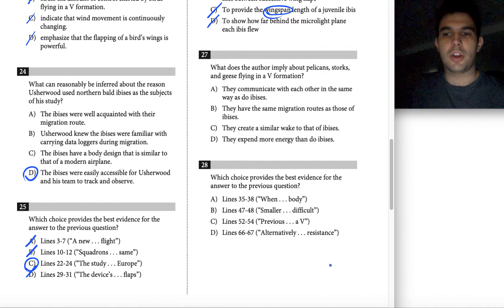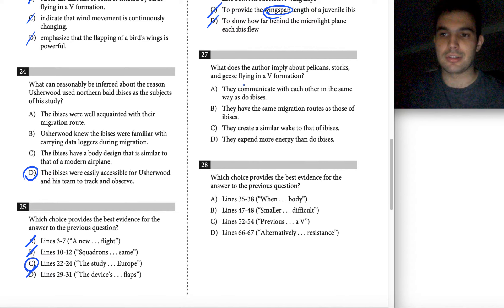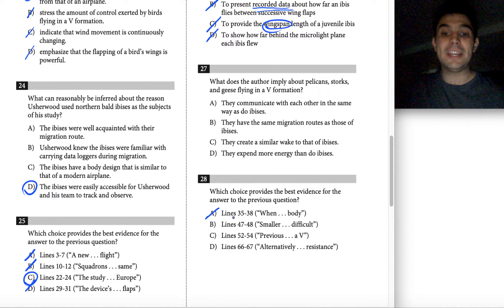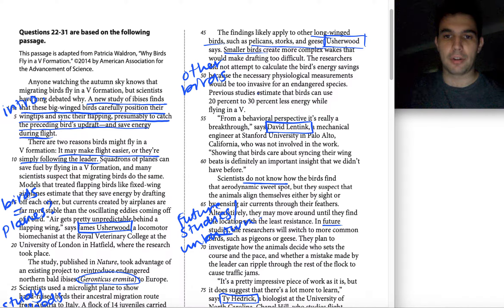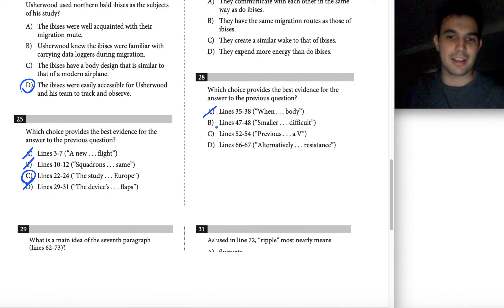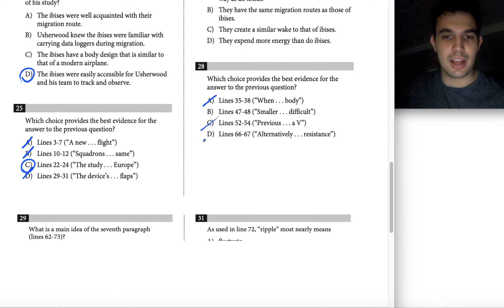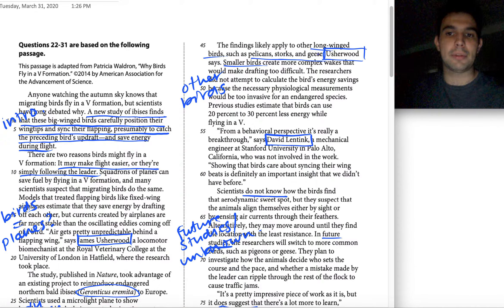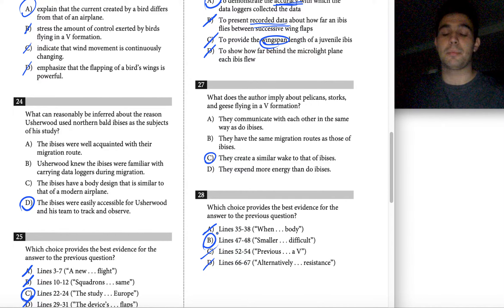Practice SAT 7 Reading Test - Questions 27 and 28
A-List tutor Eli S. reviews Questions 27 and 28 from the Reading test of Practice SAT 7